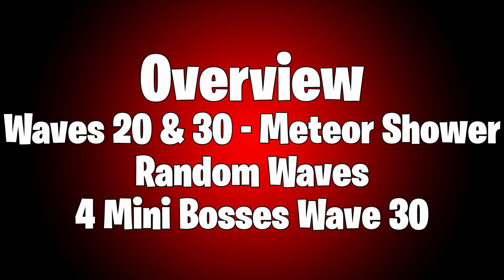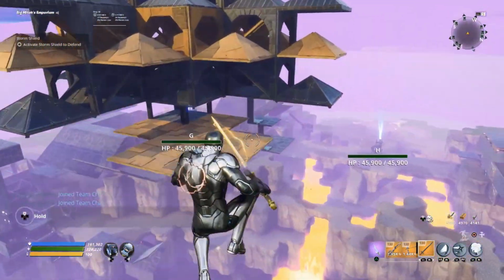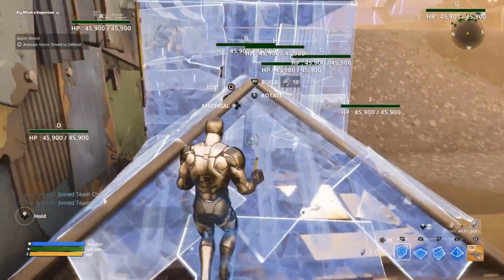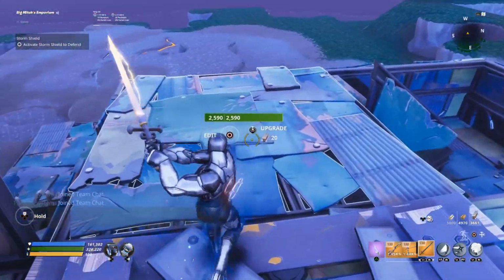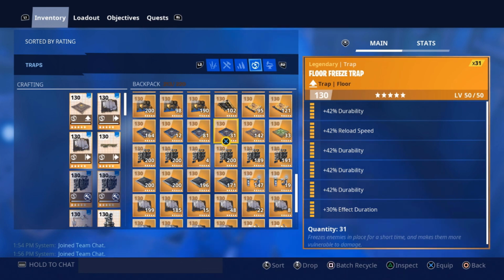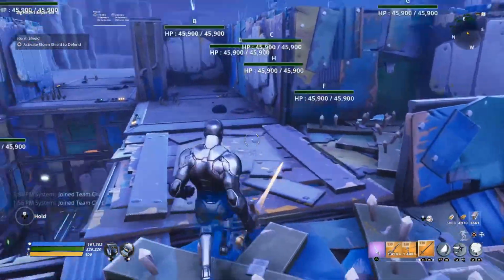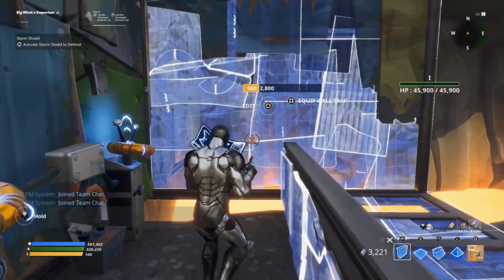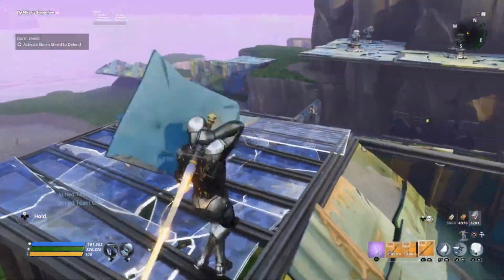Bridge Amplifier Build for Twine Peaks Endurance AFK - Step By Step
My Discord Today, I show off how to build Twine Endurance Bridge Amplifier build step by step that is able to complete wave 30 AFK if you shoot down UFO on wave 25. This is the continuation of an Twine AFK series where I build the tunnels with you step by step.

fortnite
fortnite save the world
Endurance
Twine Peaks
AFK endurance base
Bridge amp
Bridge Amplifier
Endurance Lounge